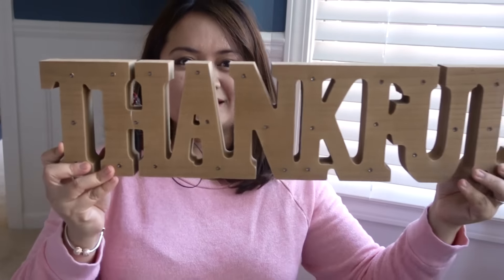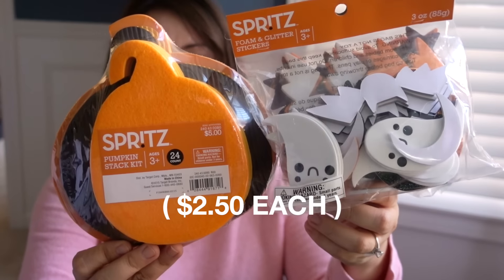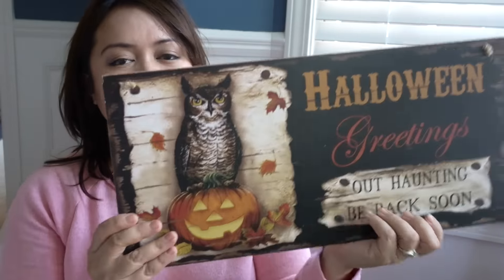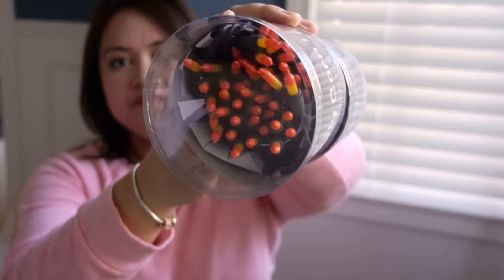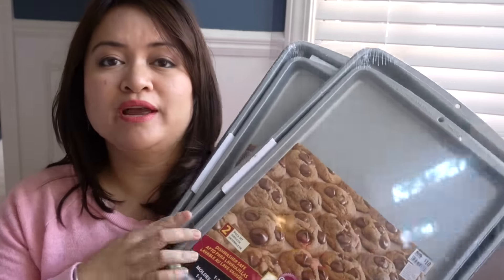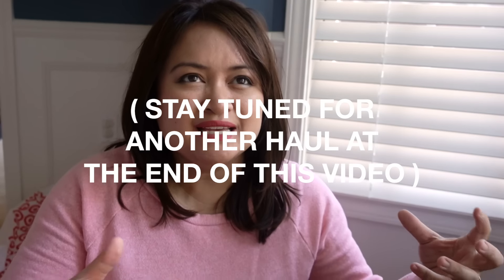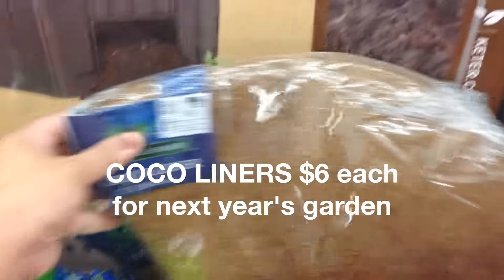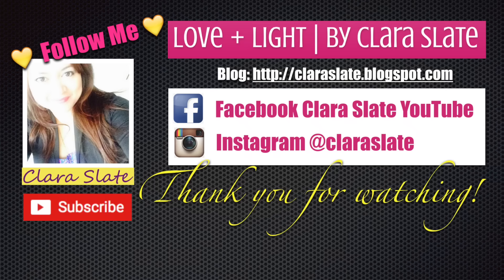Red tags are like CRACK!!! | Target Haul & Big Lots